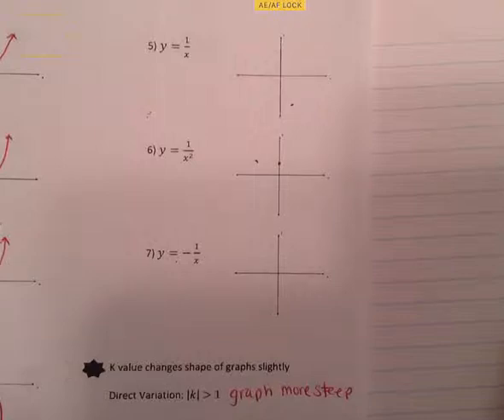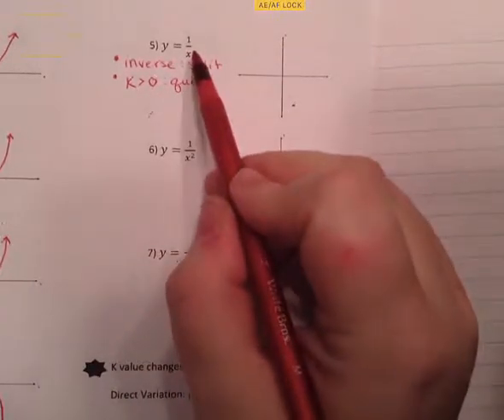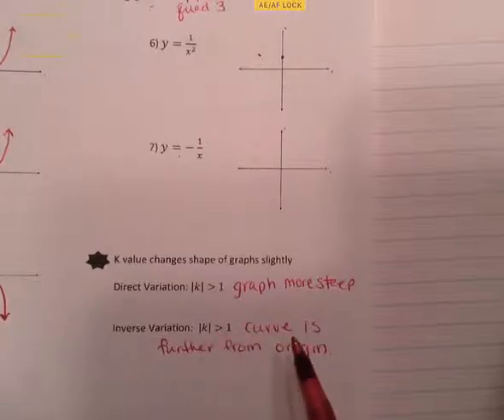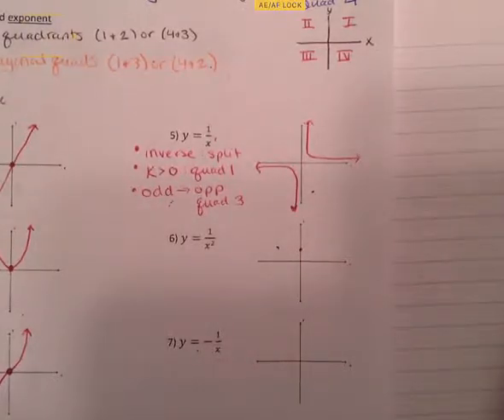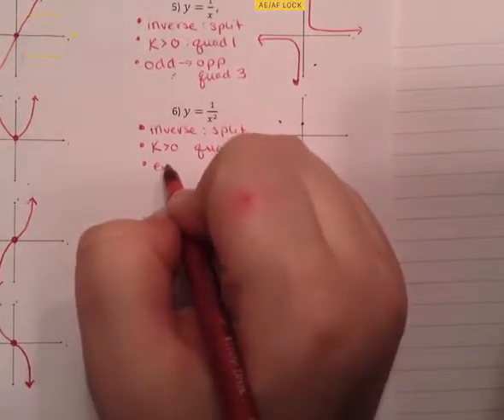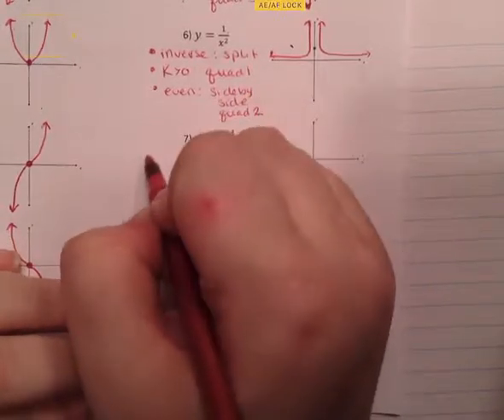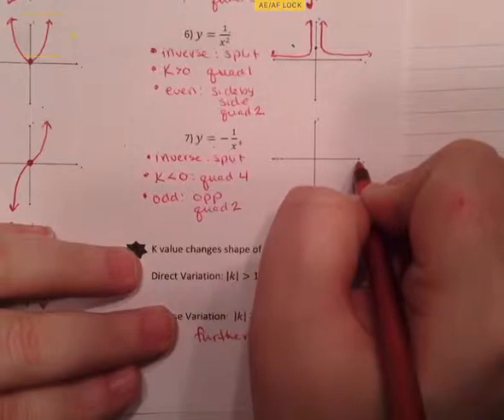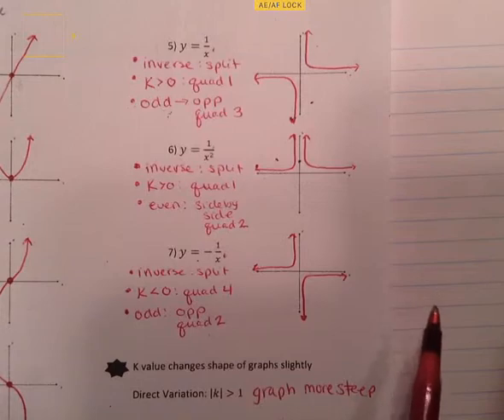H Power Models Graph 5 7